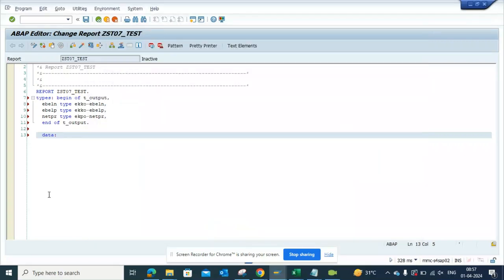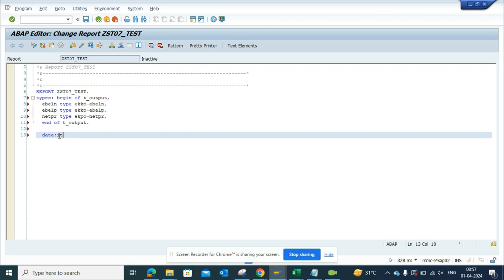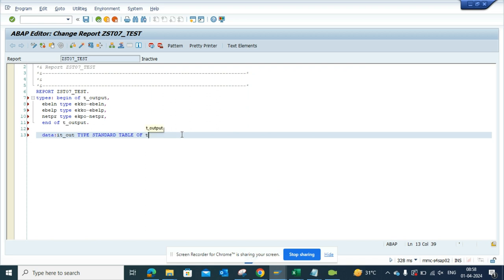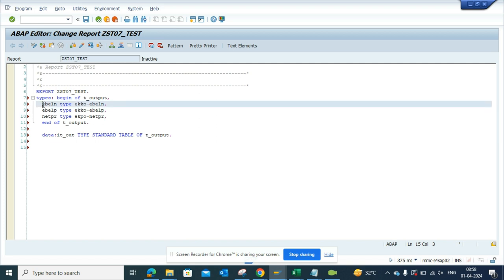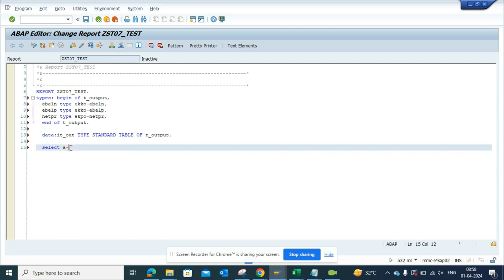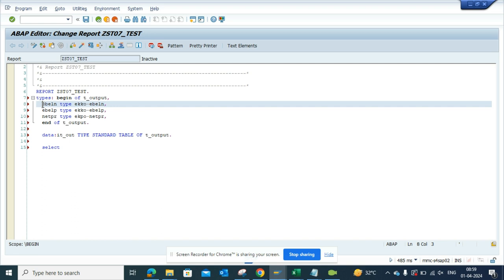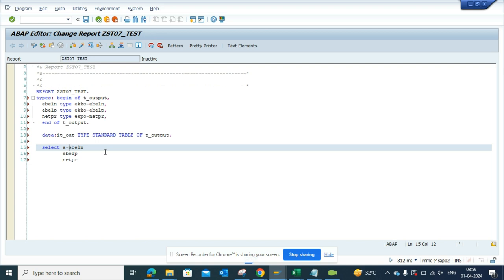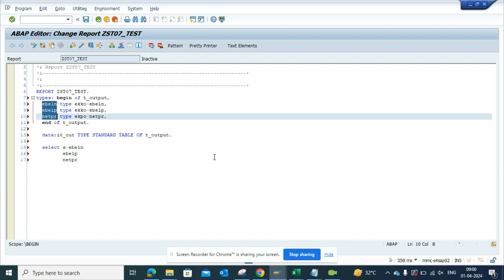ABAP CODING THE SMART WAY WILL SAVE YOU 20% TIME